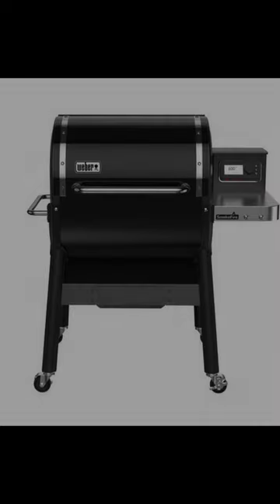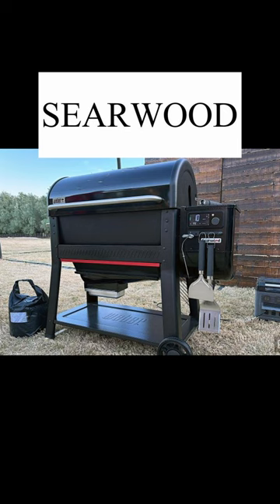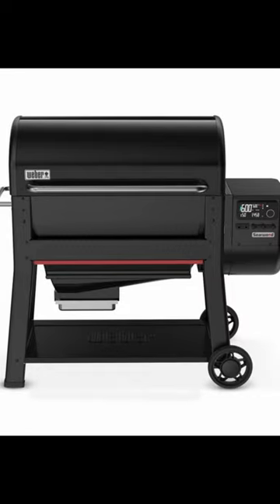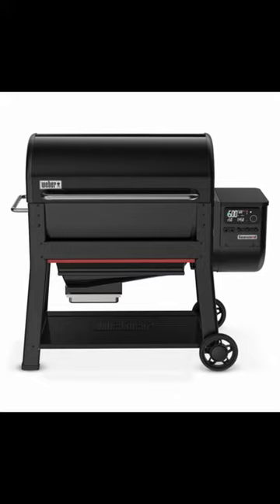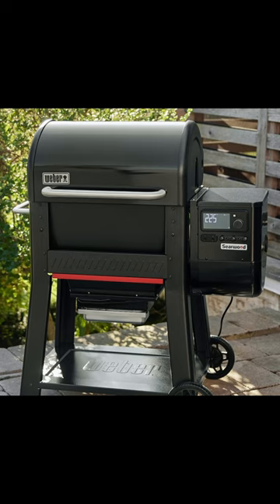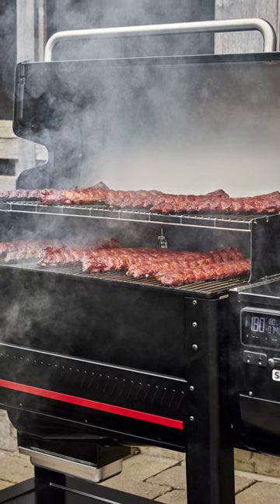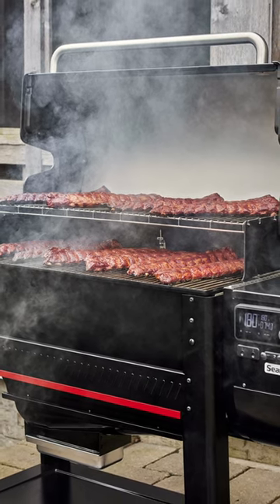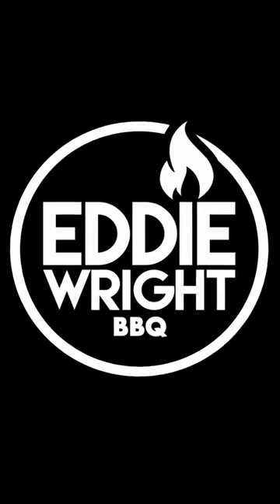The BBQ Minute-The Weber Searwood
Welcome to the BBQ Minute.
This is a quick update on BBQ topics and equipment you may or may not have wanted to know about. Enjoy and follow us for more of these types of short-form content pieces.